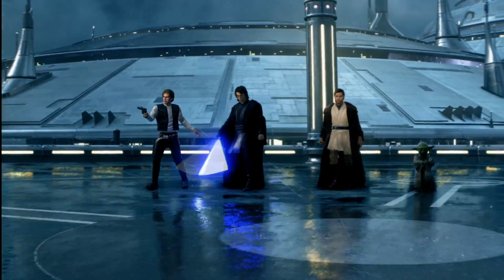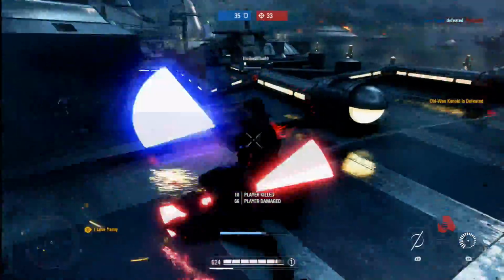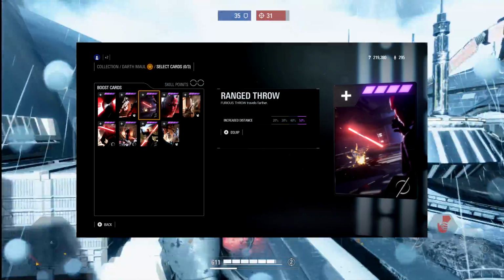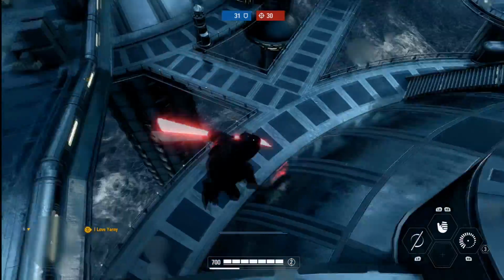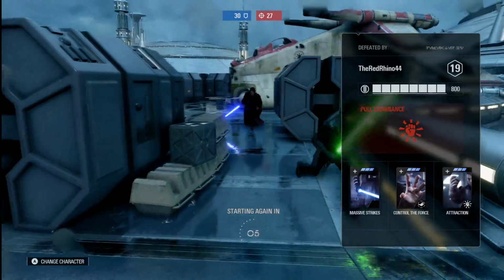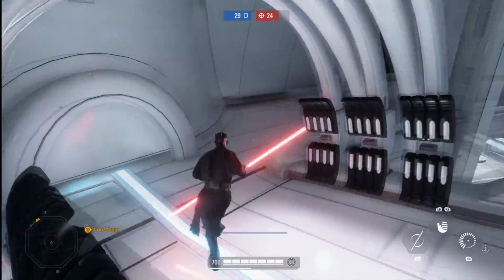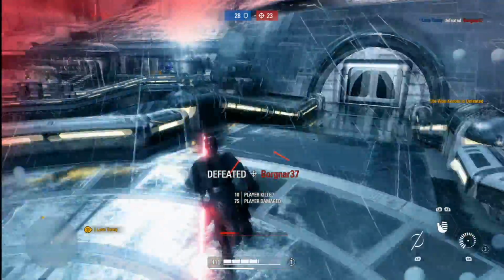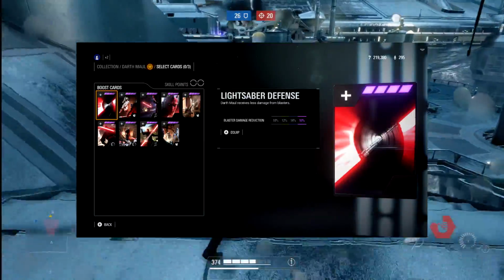BEST Star Cards for Darth Maul in Battlefront 2 (Heroes vs Villains)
Today I'm bringing you a Best Star Card video, this time focusing on the villain Darth Maul. Darth Maul is a furious and aggressive villain and here I show you the best loadout to maximize your performance.